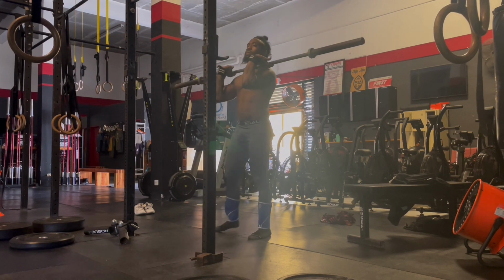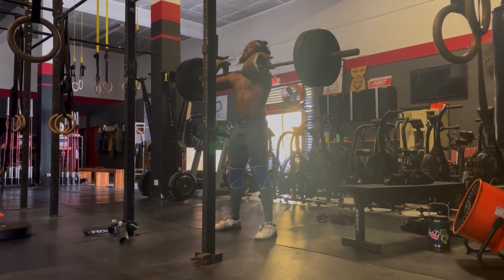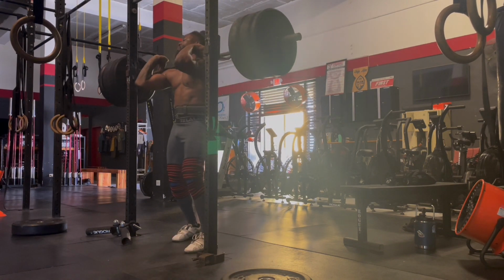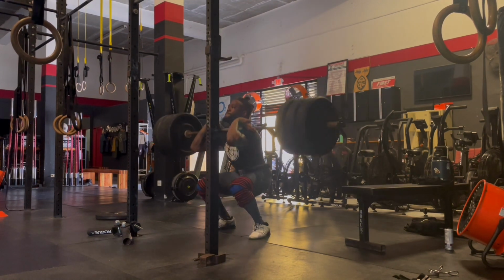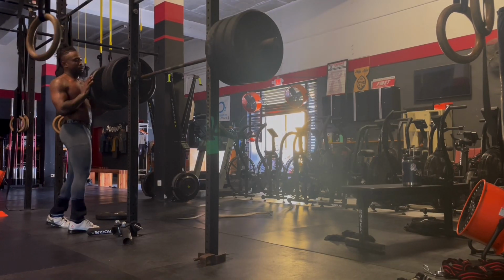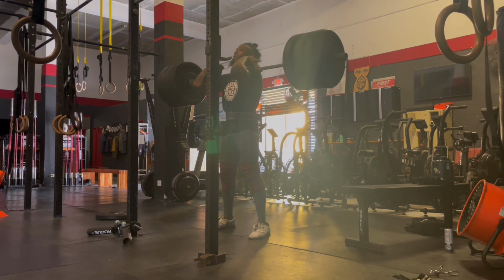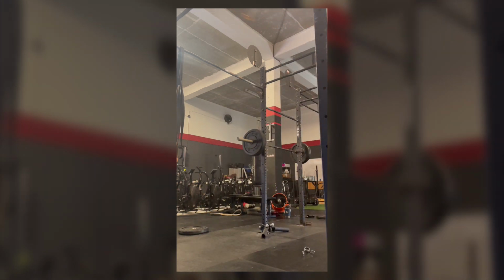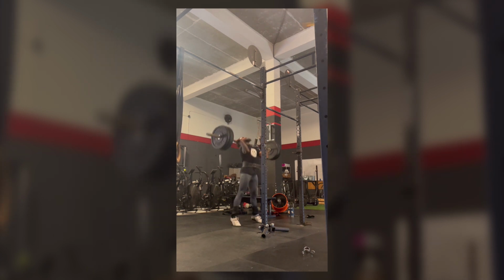Today I Failed! Then I Won!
Failed 315x7 Backsquat
Then I sat down, looked at the barbell, and just decided it was going up today no matter what!